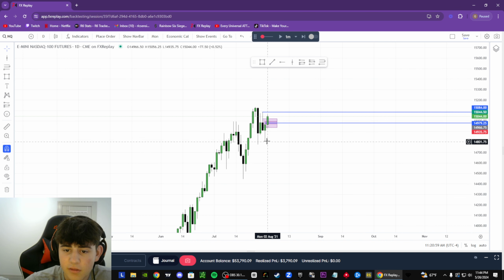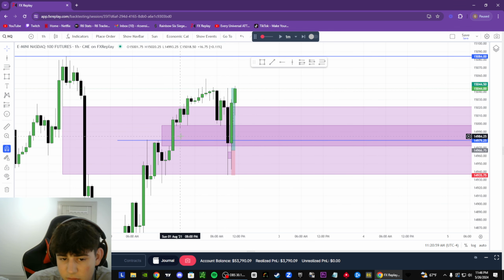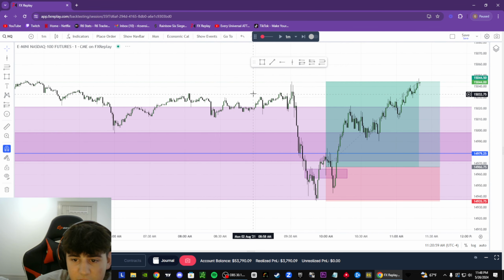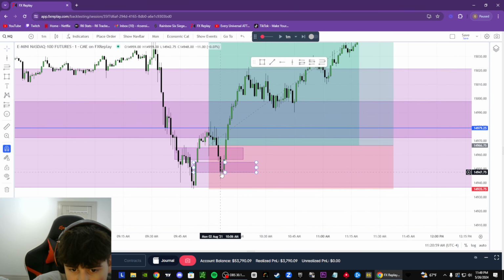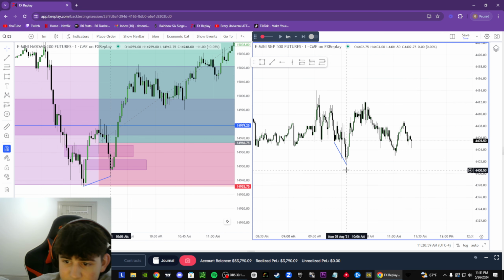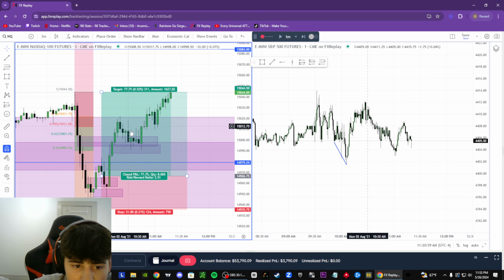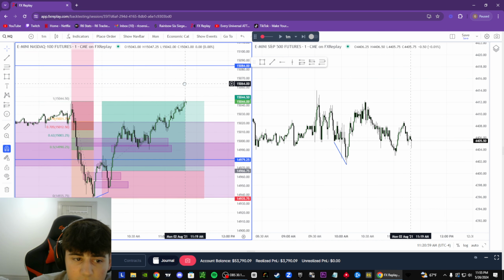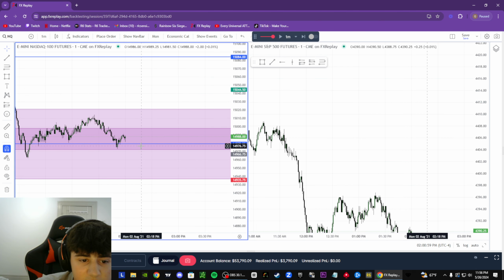Trading Case Study #1 - MMXM + HTF Bias + LTF Confluence (My Favorite Setup)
None of this is financial or trade advice. Nothing said should be taken as advice nor is it intended to be, and all trades shown are on paper accounts with fake money. ALL THINGS SAID IN THIS VIDEO ARE OPINIONS.

Twitter (X): @LucaFutures